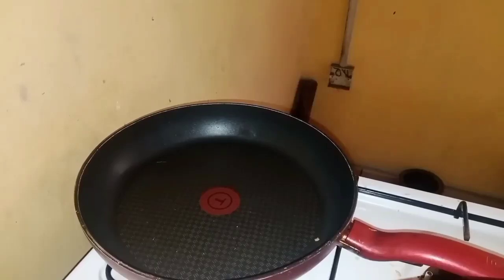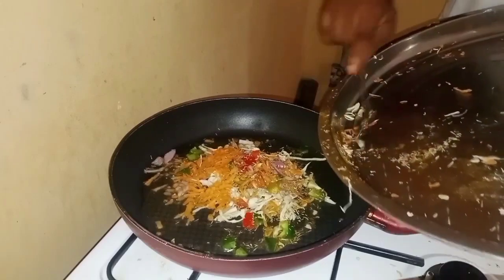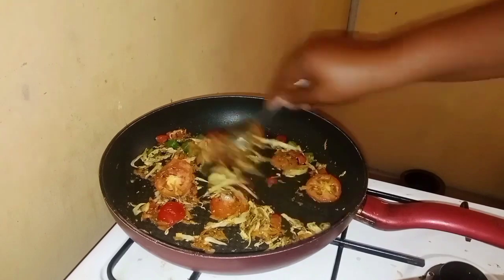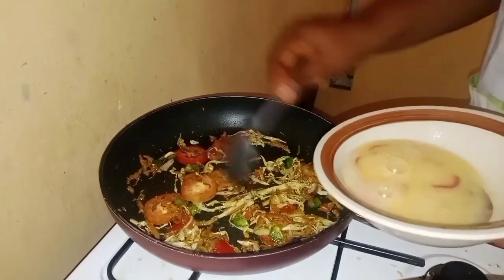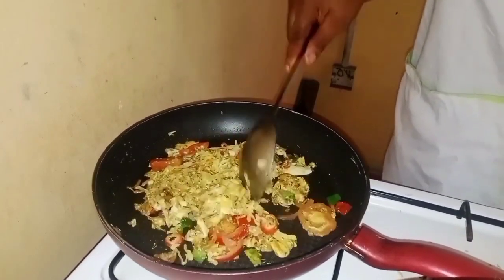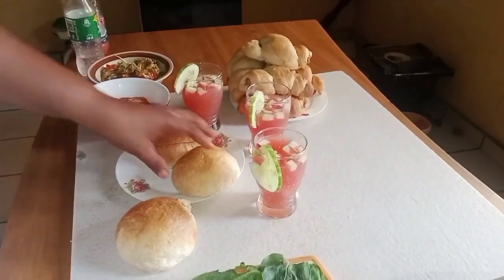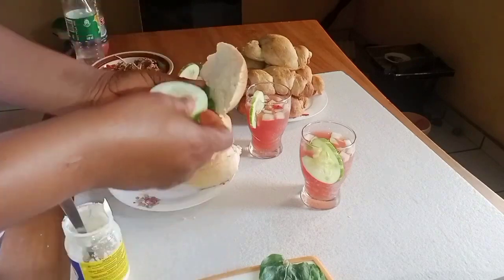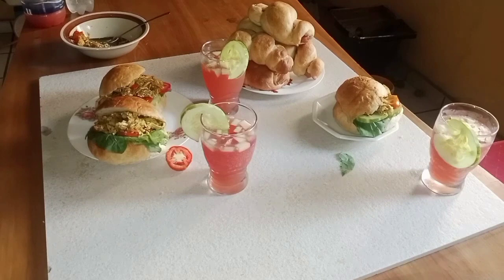HOW TO MAKE BURGER BREAD.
This video will teach you how to make a burger bread.
Recipes in the video.